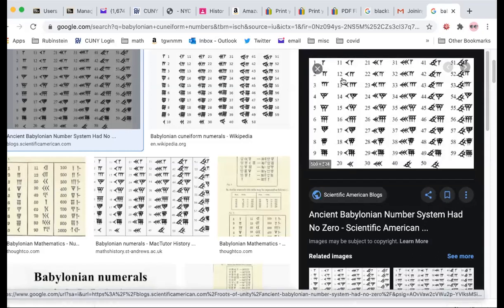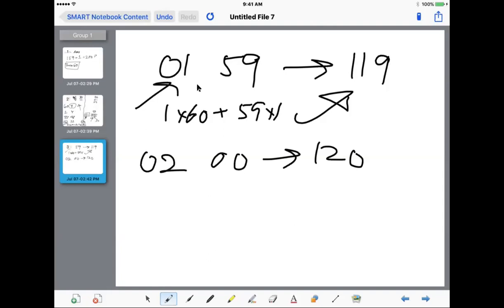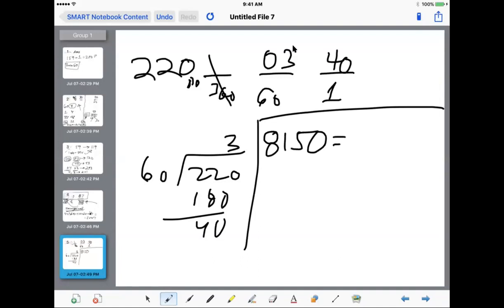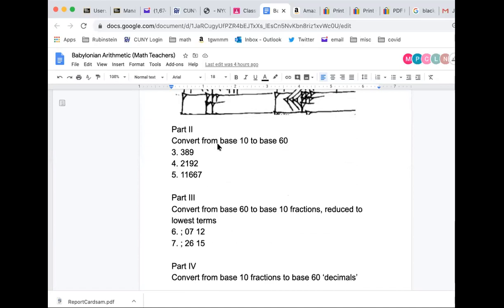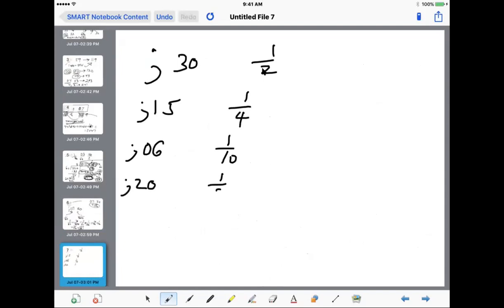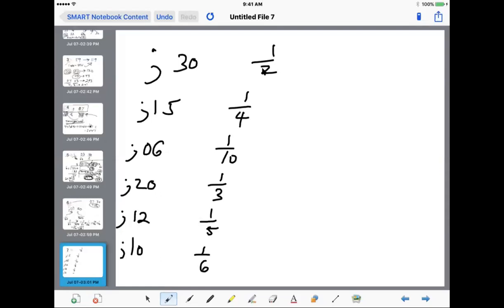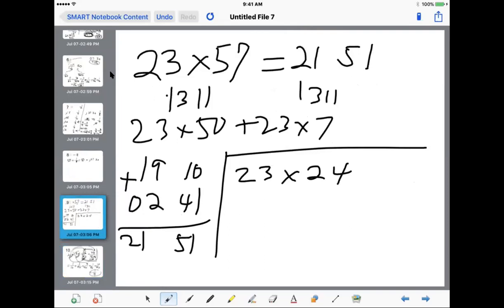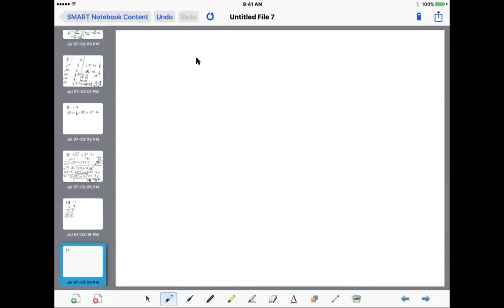2020 Babylonian Base 60 and Multiplication Algorithms